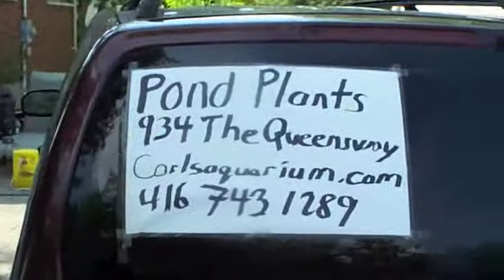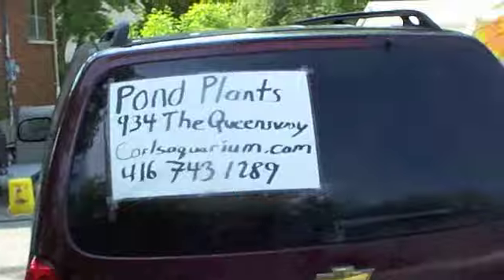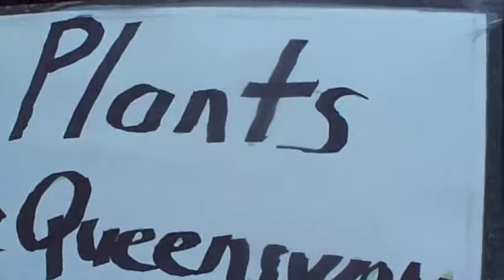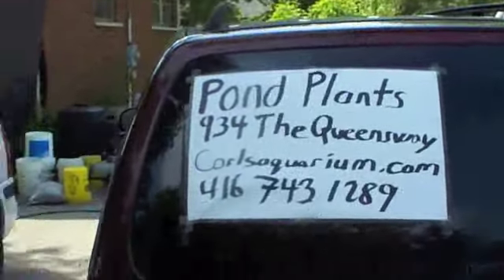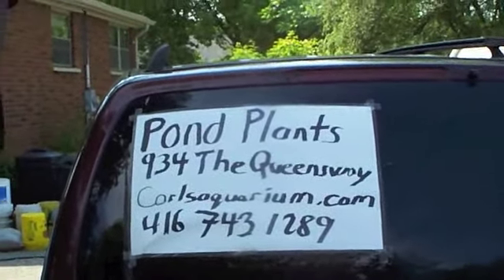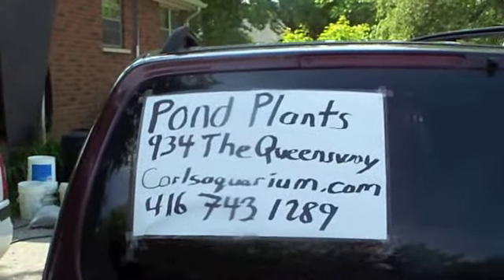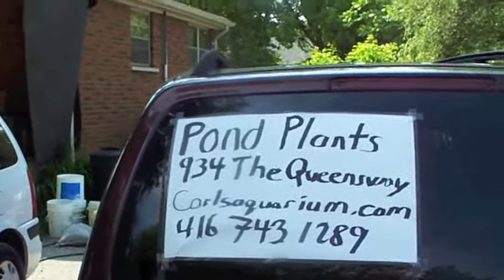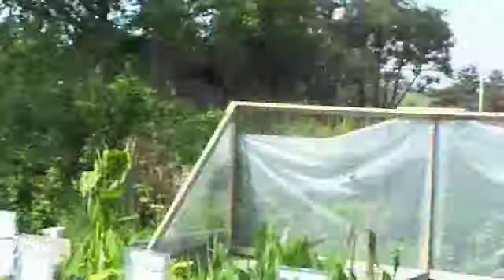# 728 Getting the Pond Party Ready Part Two Carls Aquarium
This is part 2 of the koi moving video, it comes after ,# 726 Getting the Pond Party Ready Part One Carls Aquarium